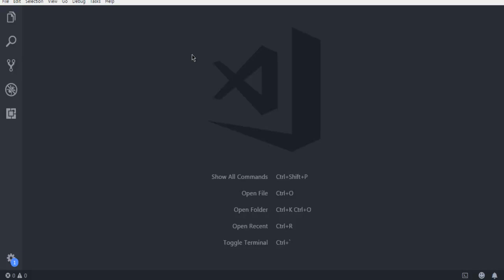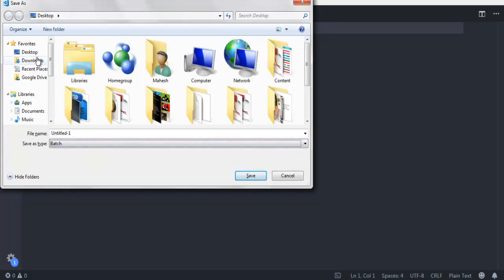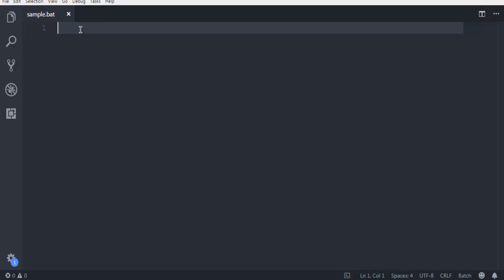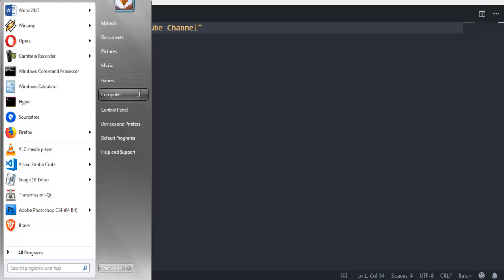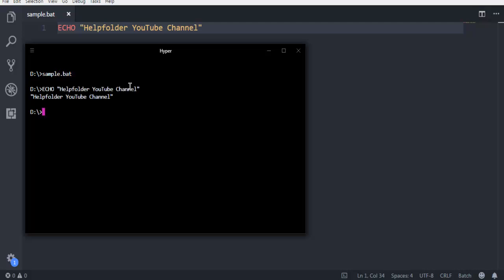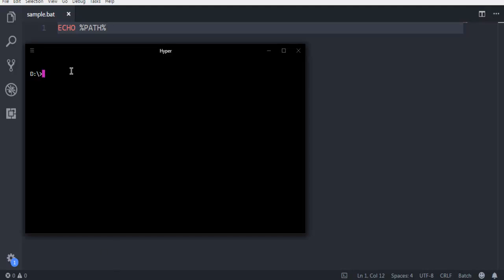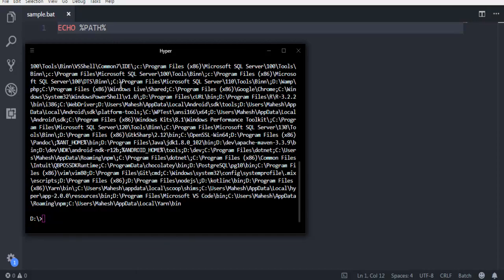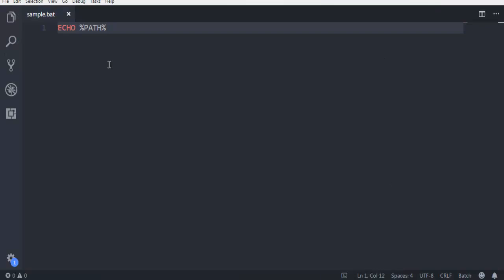Windows Powershell Create DOS Batch File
Learn how to Create DOS Batch File in Windows.